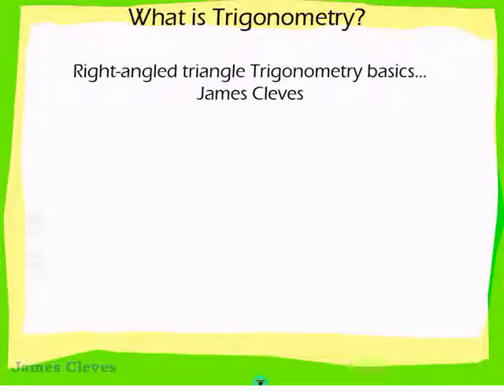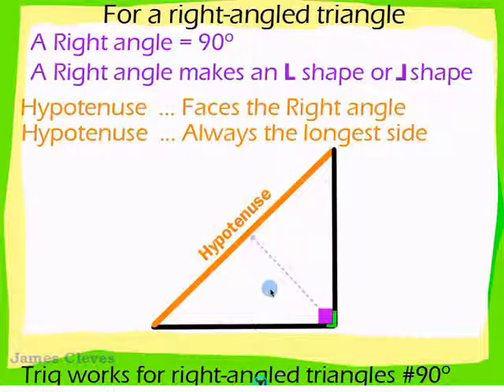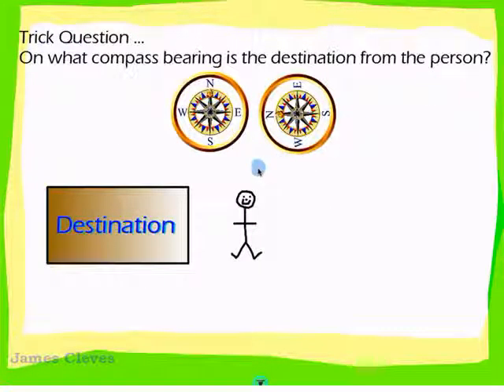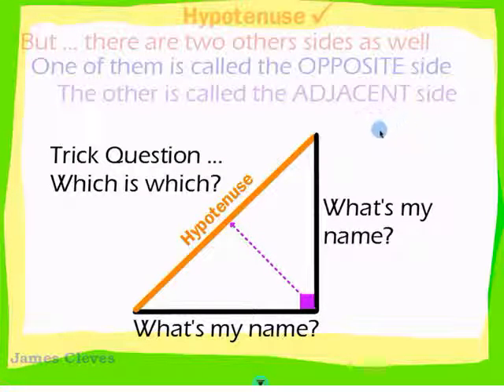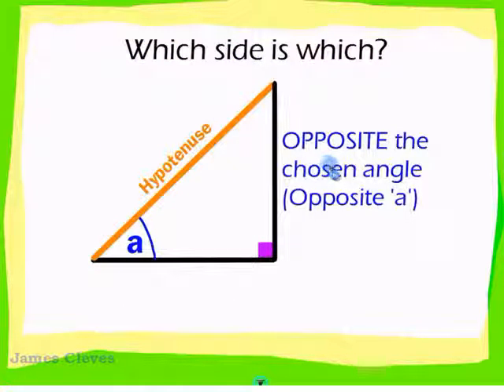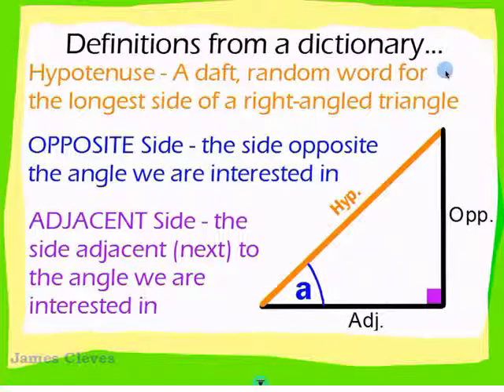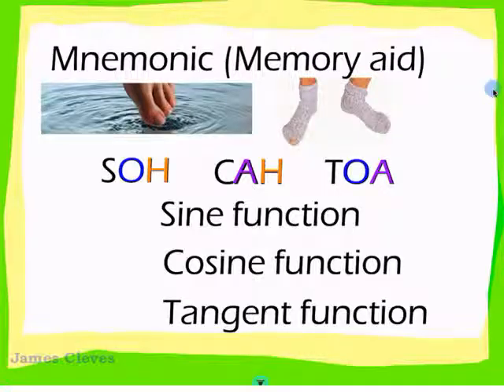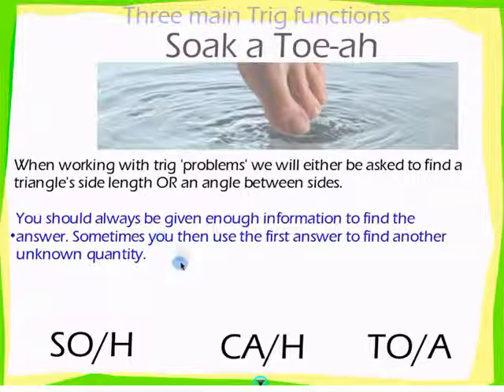Beginner's Trigonometry #1 - Right-angled triangles, SOH CAH TOA - GCSEasy Maths - James Cleves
This video is the first of 5 videos which show the full theory behind the Sine, Cosine and Tangent trig functions. Each of the fully explained videos are around 5 minutes long and are intended as a beginner's guide. Further playlists will show the quick-guide to trig. Many thanks. James Cleves.